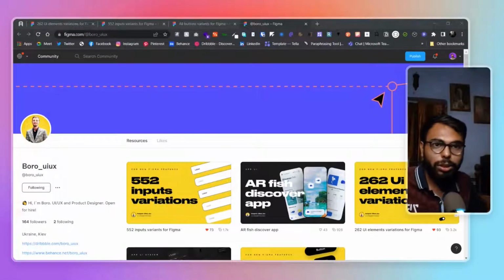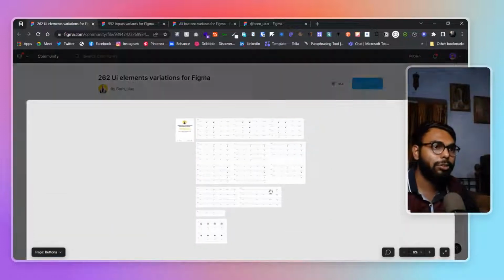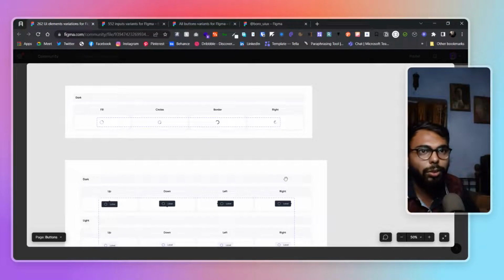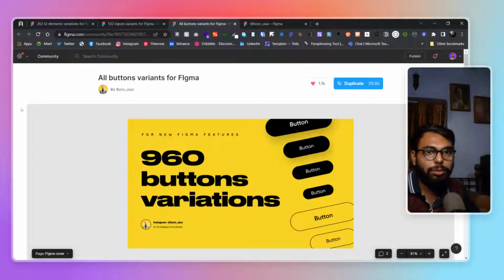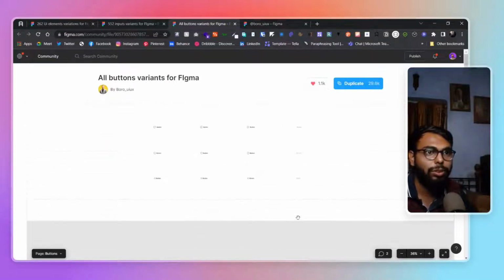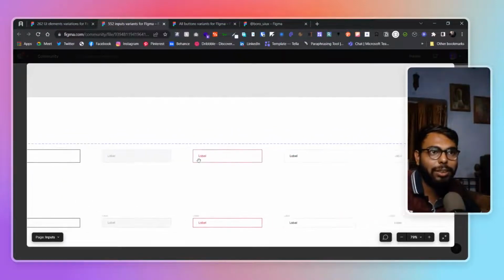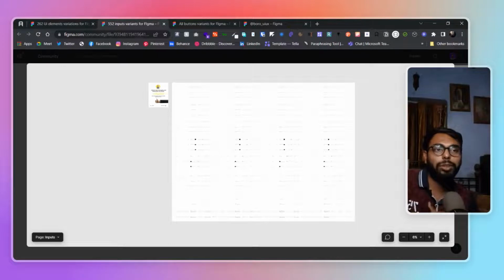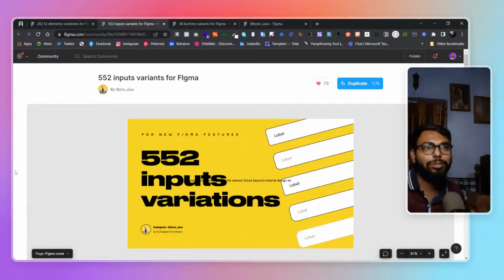UI Elements Component library for Figma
Hi! Guys,